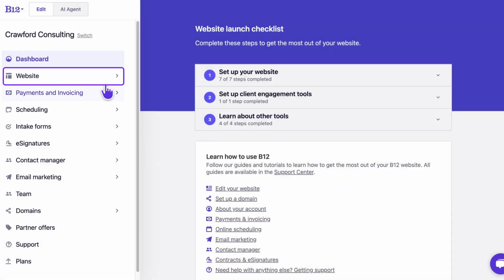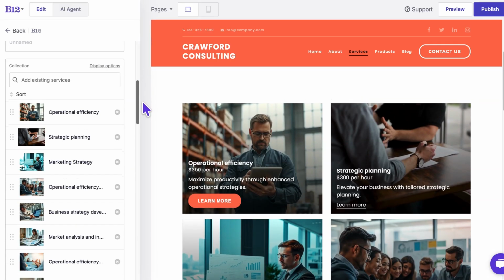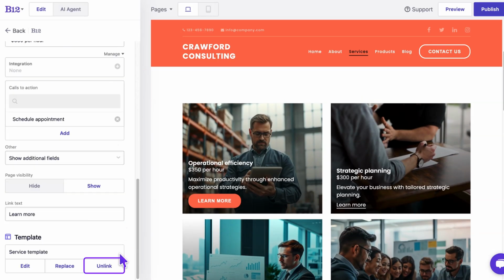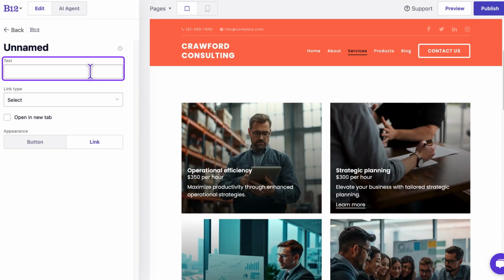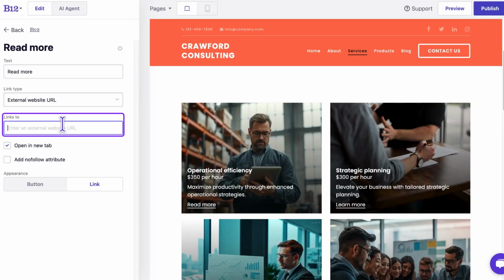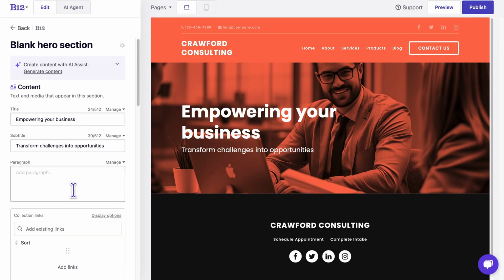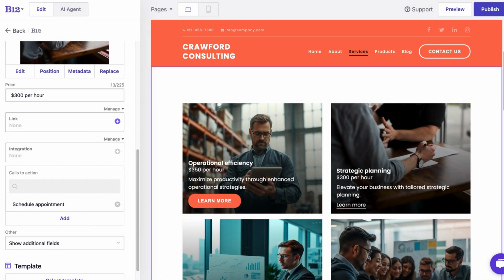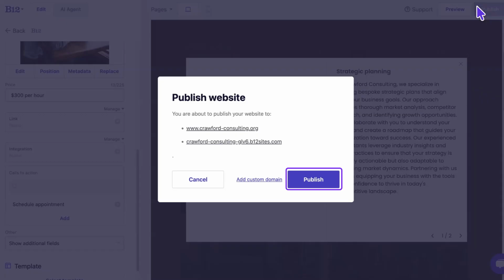Linking and Unlinking Collection Items on Your B12 2.0 Website | Step-by-step tutorial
In this video, you’ll learn how to link and unlink collection items on your B12 website. We’ll show you how to remove a template page from a collection item, add a custom link, and control how visitors interact with items like services, blog posts, or team profiles.

By the end, you’ll know how to customize collection item behavior so it fits your website structure and user experience goals.

00:20 Unlinking a Template Page
00:46 Adding a Custom Link
01:11 Publishing